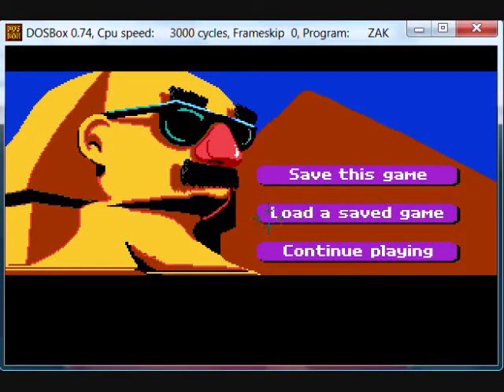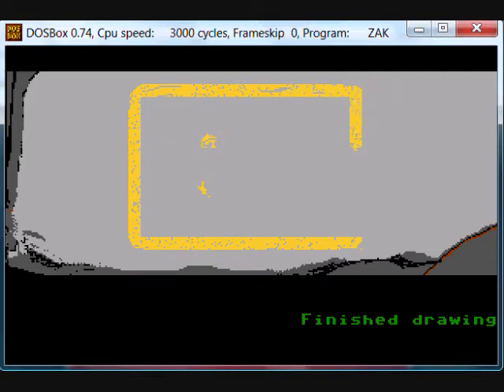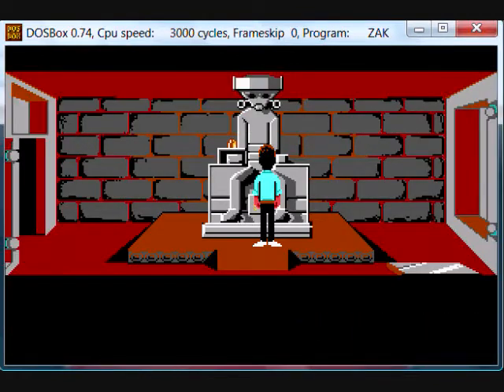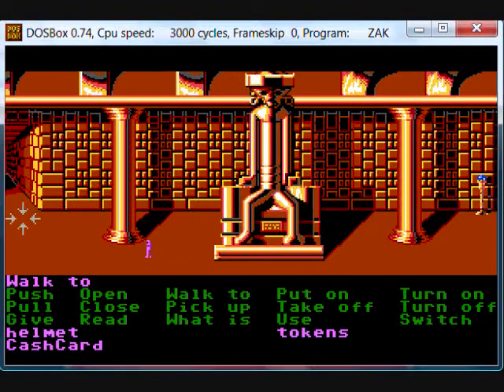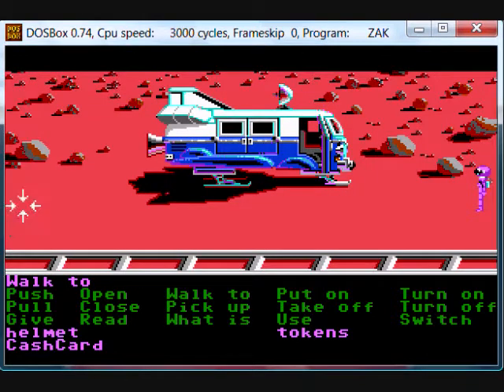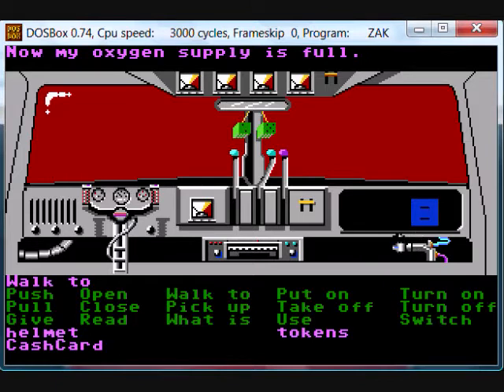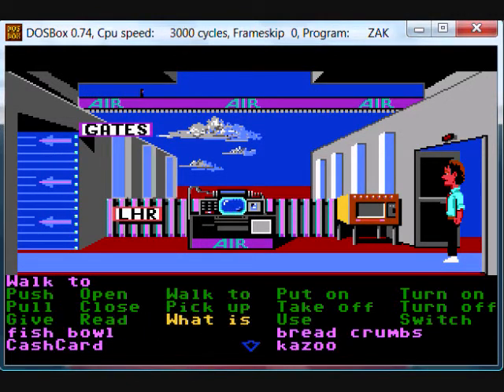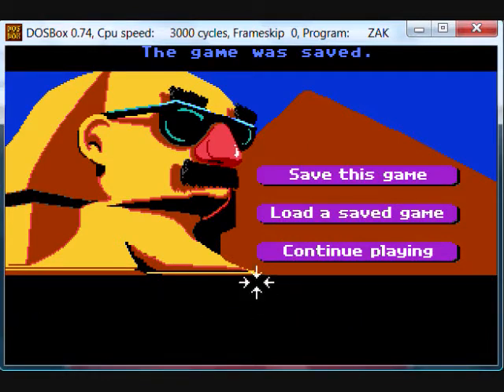Let's Play Zak McKracken and the Alien Mindbenders 18: Where's Esteban when you need him?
We have another close call with the The Mysterious Cities of Gold theme, but escape unharmed.